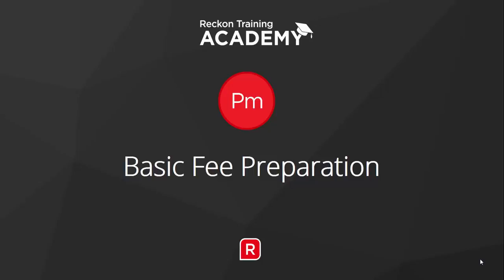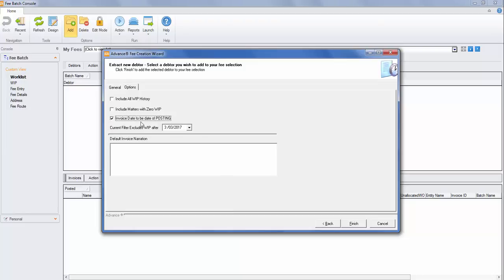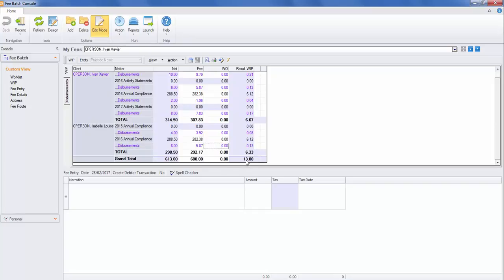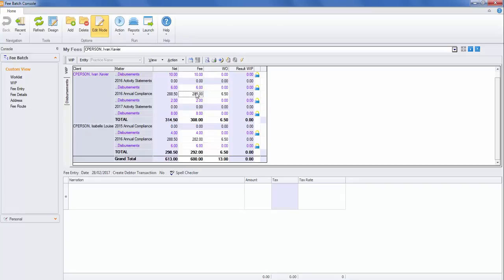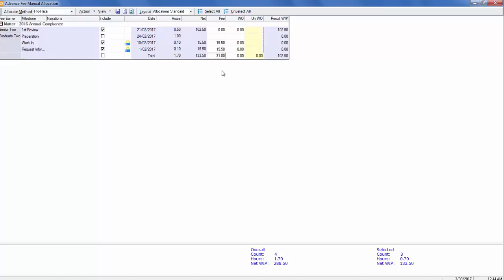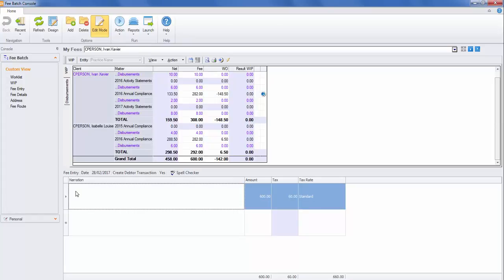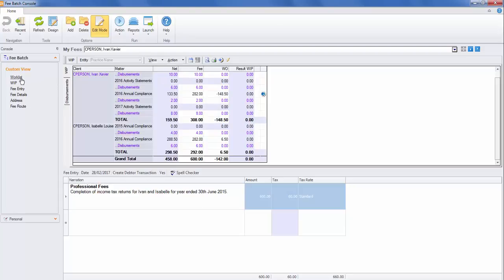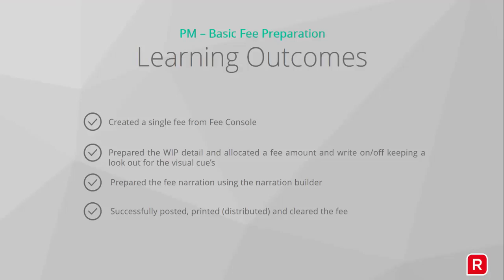PMFeePreparation 20th Feb 2017